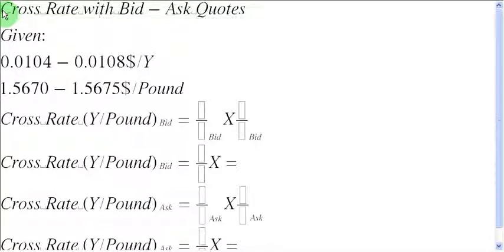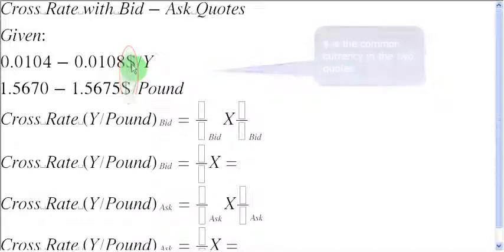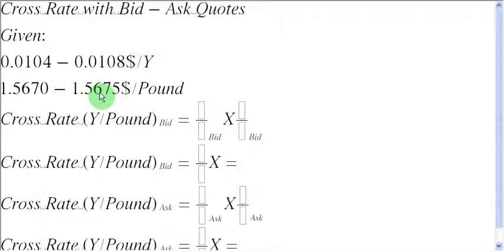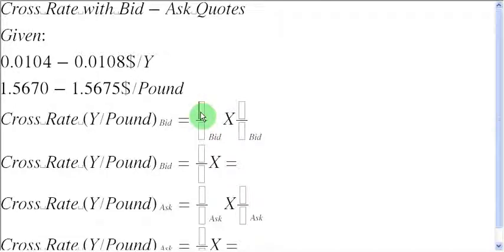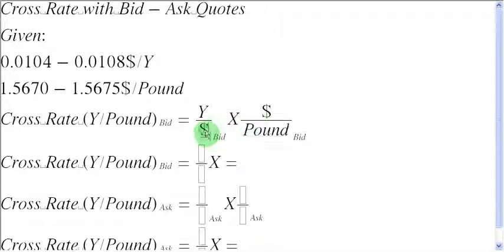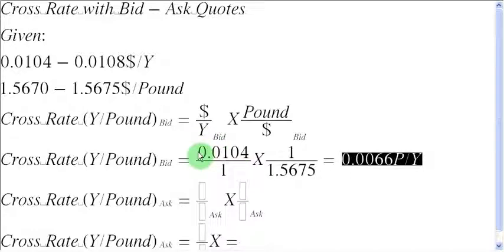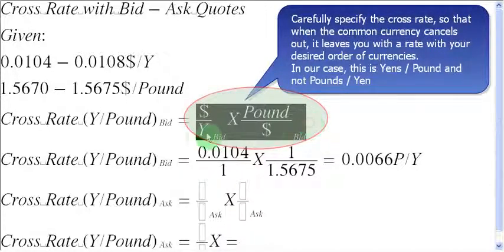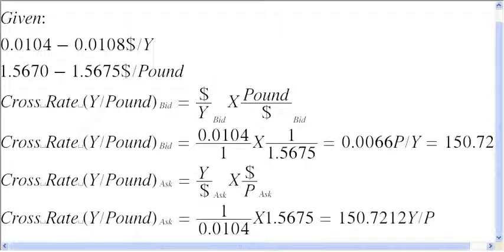Calculating the Cross Rate with Bid Ask FOREX Quotes